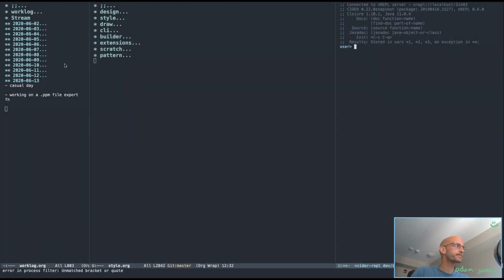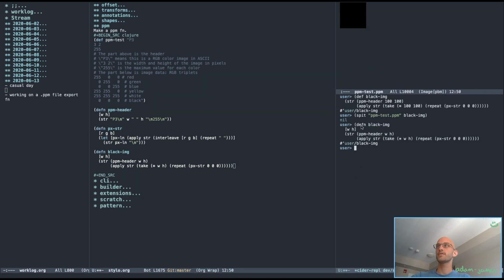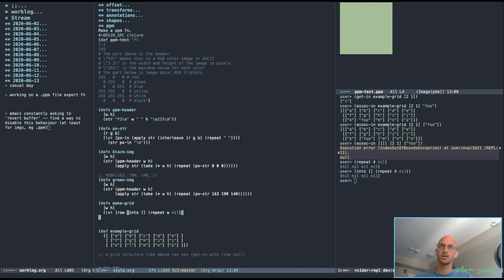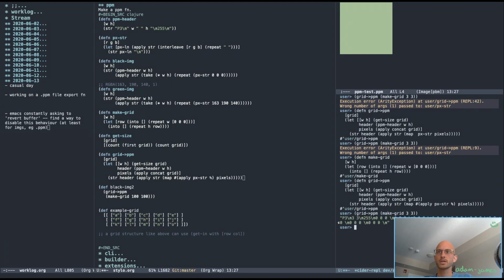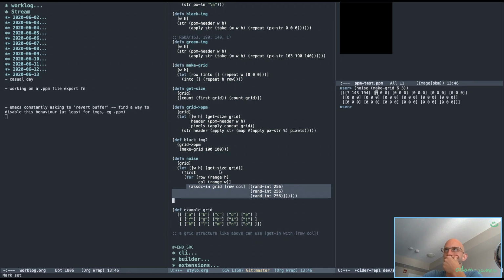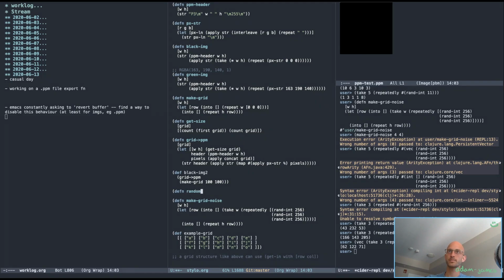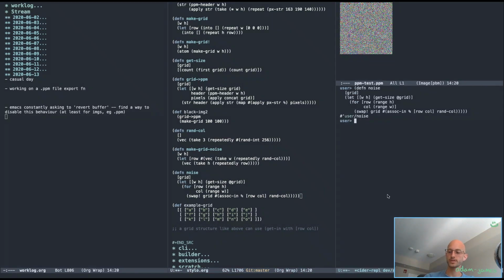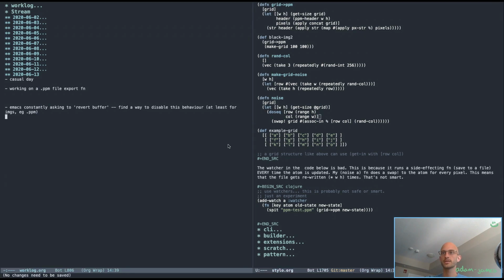Clojure dev. VOD 13